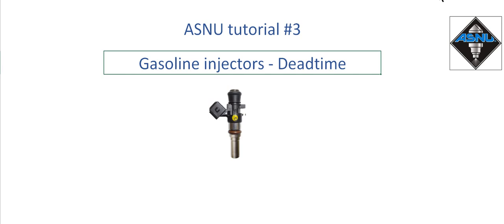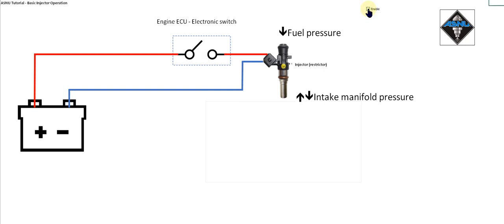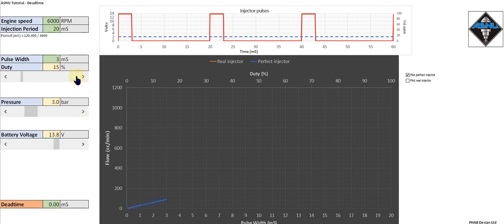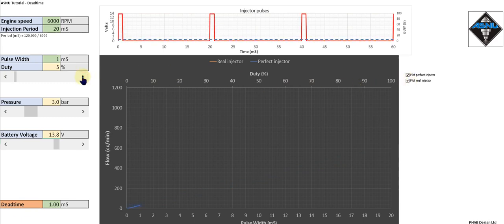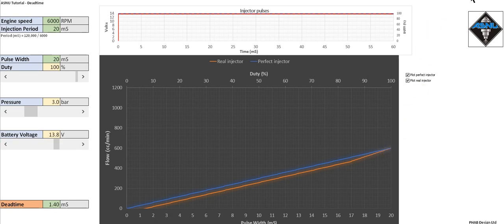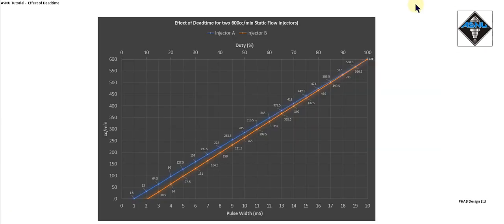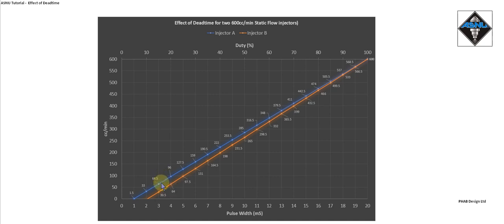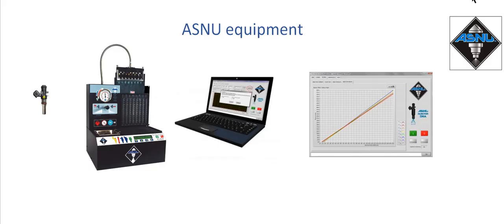Gasoline Injector Tutorial Part 3 - Deadtime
In this video Aaron gives a technical insight into understanding the basics of Gasoline Fuel Injection, focusing on the really important parameter called Deadtime.